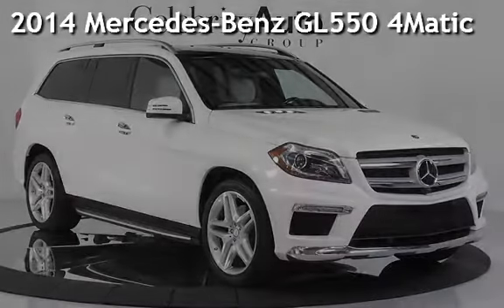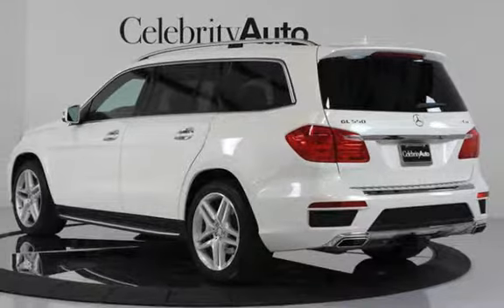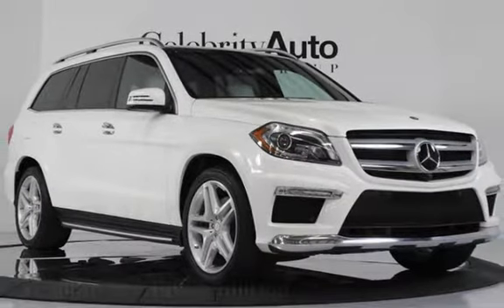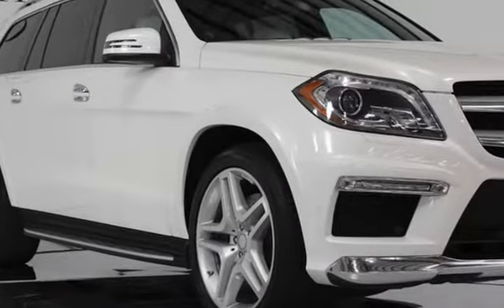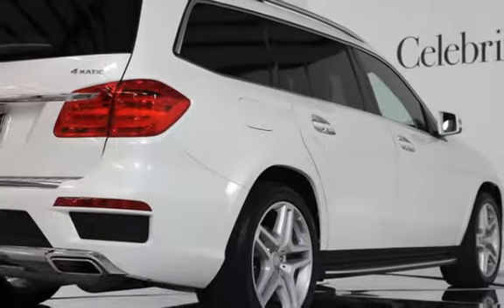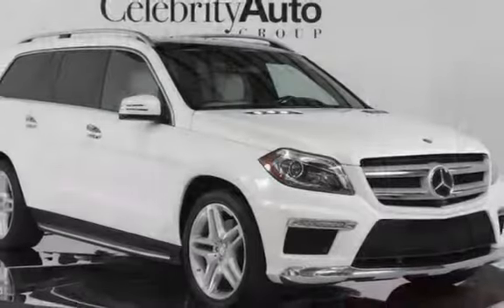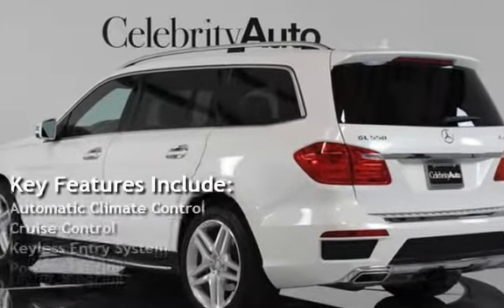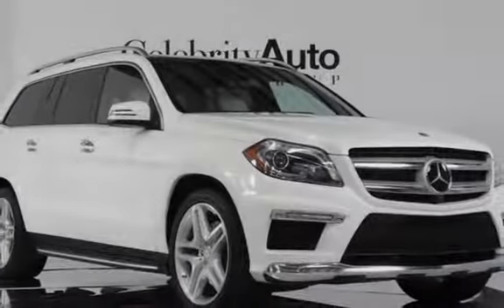2014 Mercedes-Benz GL550 4Matic for sale in Sarasota, FL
2014 MERCEDES BENZ GL550 4MATIC, DIAMOND WHITE EXTERIOR FINISH, DESIGNO BLACK PIANO LACQUER WOOD TRIM, 4.7L BI-TURBO V8 429HP 516LB FT TORQUE, 7-SPEED AUTOMATIC TRANSMISSION WITH SHIFT PADDLES, 4MATIC PERMANENT ALL-WHEEL DRIVE, AIRMATIC AIR SUSPENSION, DESIGNO PORCELAIN LEATHER PACKAGE (INCLUDES DESIGNO PORCELAIN NAPPA LEATHER, DESIGNO BLACK DINAMICA HEADLINER), ACCESSORY CHROME PACKAGE (INCLUDES CHROME DOOR HANDLES INSERTS, CHROME HOOD FINS), DRIVER ASSISTANCE PACKAGE (INCLUDES DISTRONIC PLUS WITH PRE-SAFE BRAKE, ACTIVE BLIND SPOT ASSIST, ACTIVE LANE KEEP ASSIST), DESIGNO WOOD AND LEATHER STEERING WHEEL, PANORAMA SUNROOF, TRAILER HITCH, POWER EASY ENTRY, HEATED REAR SEATS, OWNER’S MANUAL 2 KEYS.